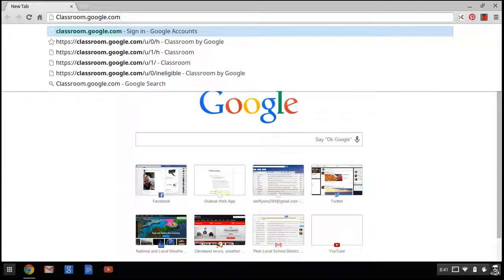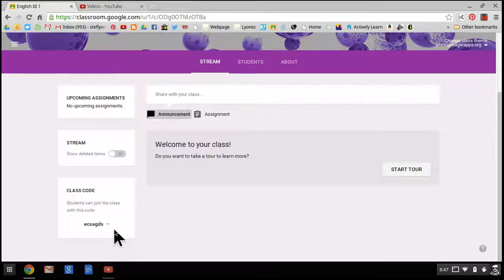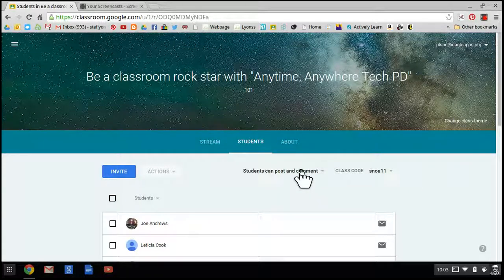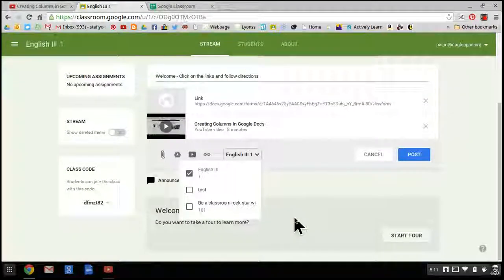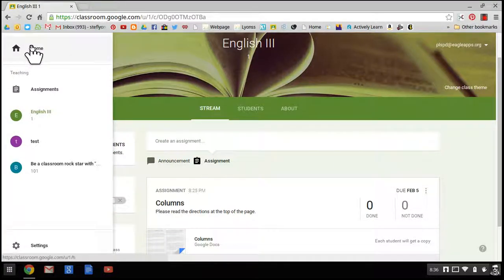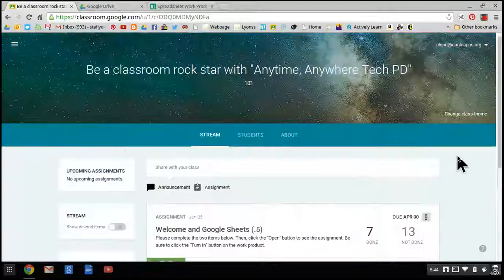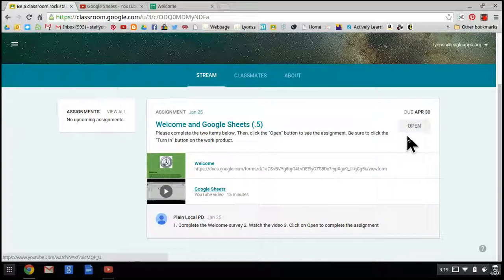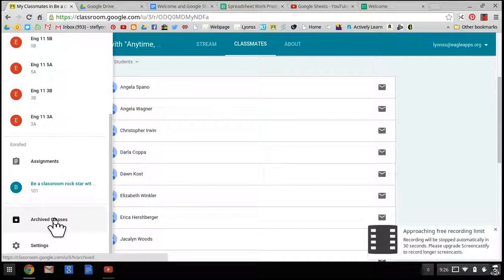Google Classroom 3